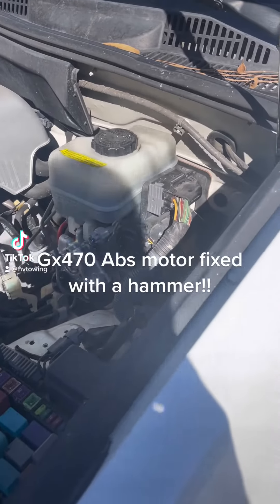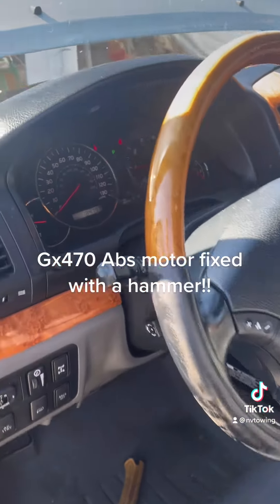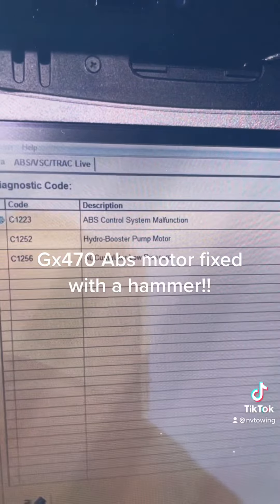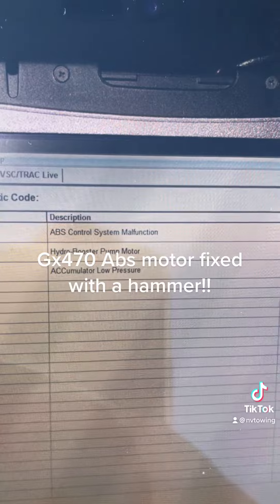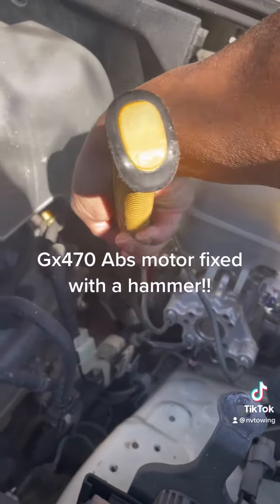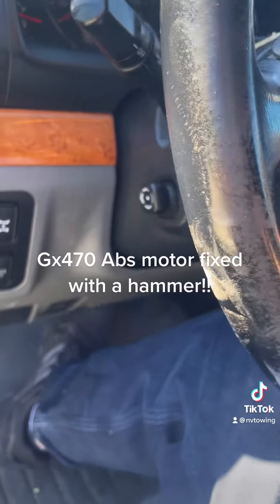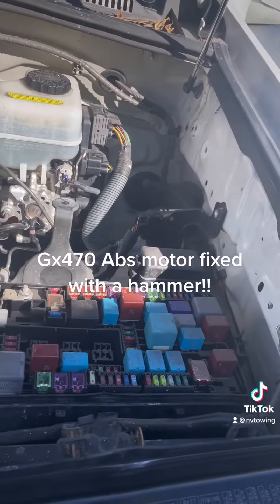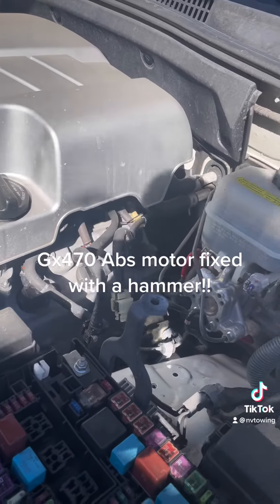GX470 ABS motor fixed with a hammer..sound stupid but it’s work